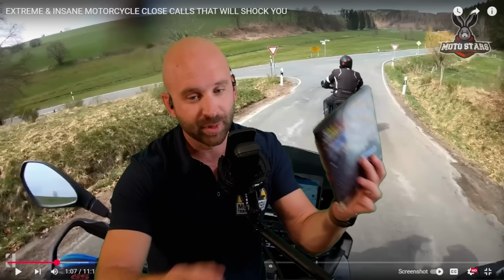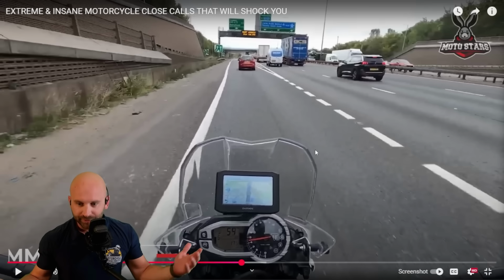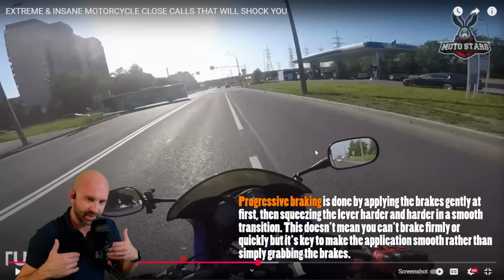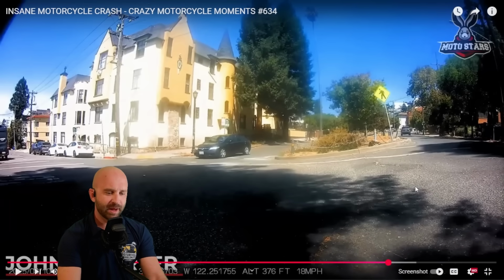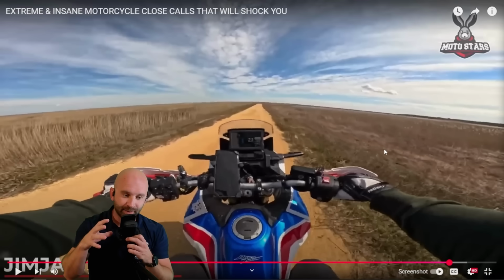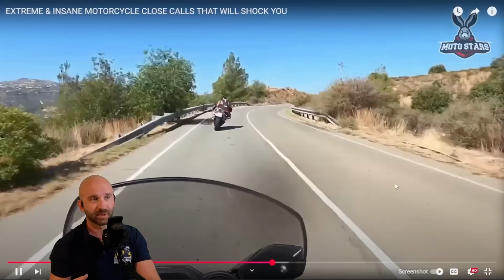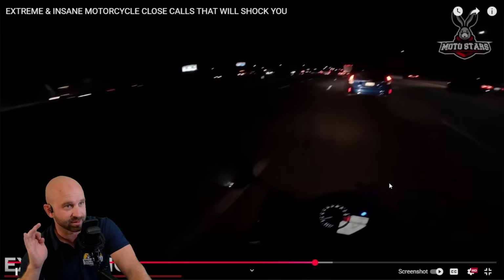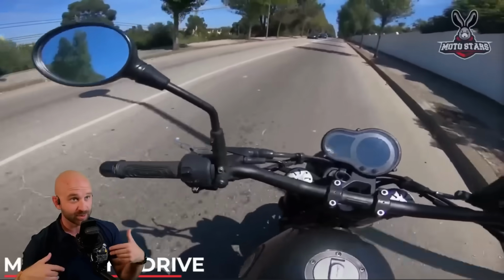What New Riders Do Wrong – 14 Rookie Mistakes Reviewed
New motorcycle riders make the same mistakes over and over again — and many of them lead to dropped bikes, close calls, or worse. In this video, we review 14 of the most common rookie rider mistakes using real-world examples, crash footage, and clear breakdowns of what went wrong.

Whether you're just starting out or want to refine your street skills, this video will help you understand what to look out for and how to correct it before it's too late.

In this video, we cover:
✔ Poor lane positioning and target fixation
✔ Panic braking and throttle errors
✔ Bad habits in intersections and turns
✔ Overconfidence, poor planning, and reaction time issues

Learn how to ride smarter, avoid common beginner errors, and build real road awareness. This isn’t just crash analysis — it’s rider training with a purpose.

Get 24 drills delivered straight to your phone.
✅ Brand-new format
✅ NEW drills
✅ Clickable QR Codes – watch a demo + see my personal best time
✅ Mobile-friendly PDF – no app needed
Perfect for parking lot practice, skill sharpening, or pushing yourself to the next level. Whether you're a beginner or working your way up the leaderboard, this is your roadmap.

                                      MY PARTNERS
🧲 Rokform Phone Cases & Mounts — Magnetic, Durable, and Built for the Ride.